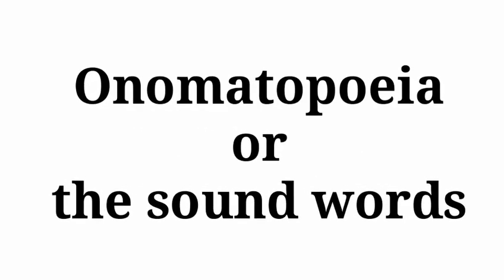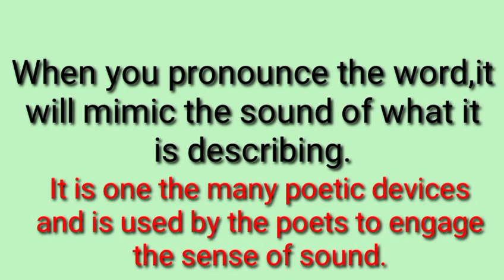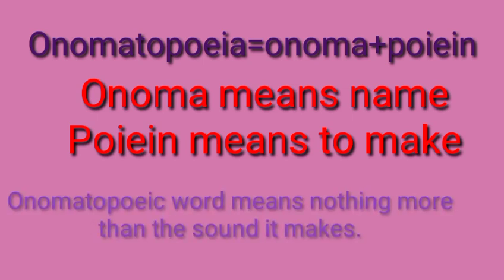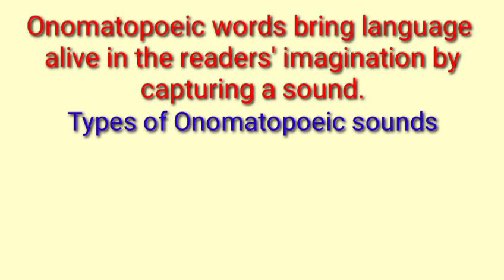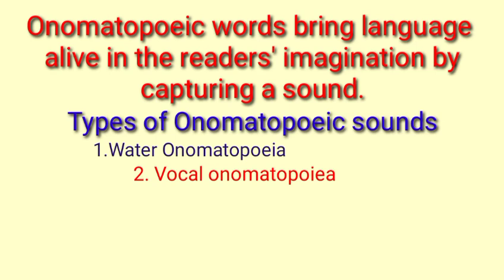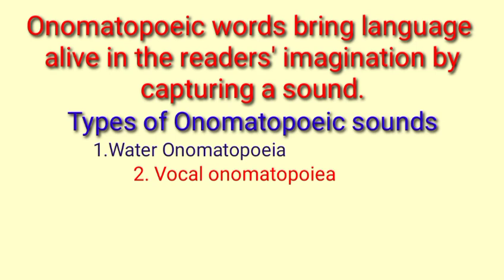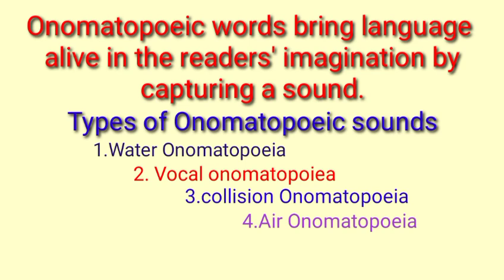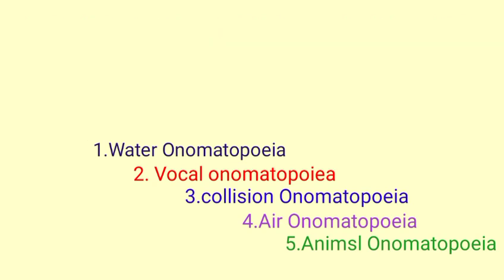What is Onomatopoeia? Definition, types and examples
definition ,types and examples or Onomatopoeia